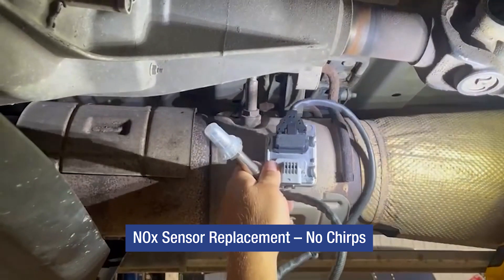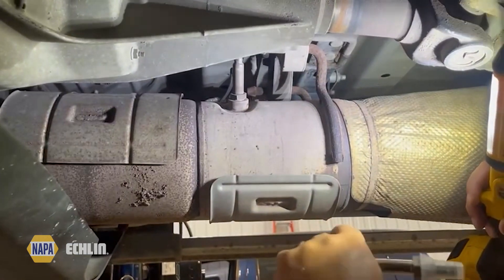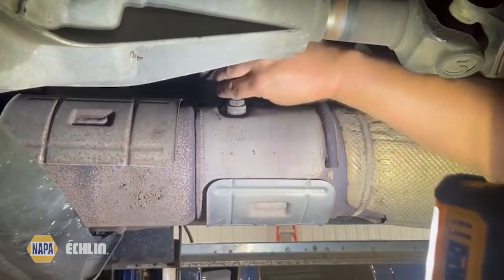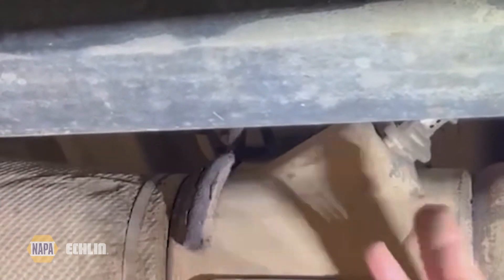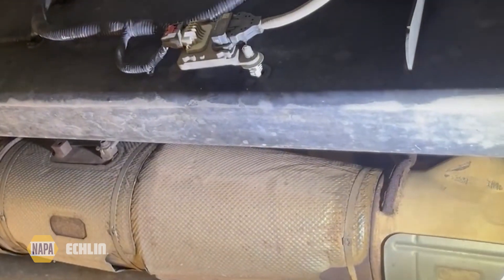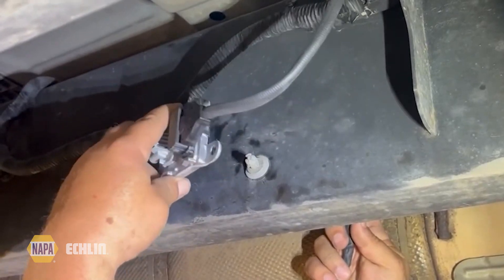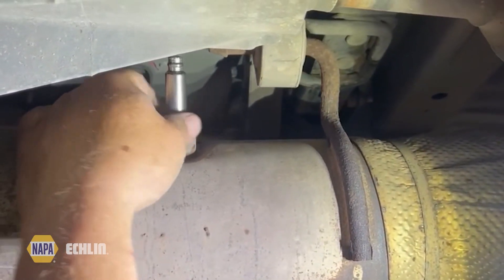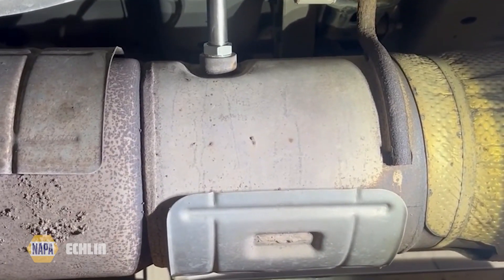Diesel NOx Sensor Replacement | Diagnostic Tips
In this video, we show you how to replace a NOx sensor on a 2019 Ford F250 with a 6.7L Power Stroke engine.

Vehicle Used: 2019 Ford F250
Part Number: DNX2018
Part Description: Sensor - Diesel Nitrogen Oxide (NOx)

Looks Right. Fits Right. Performs Right.